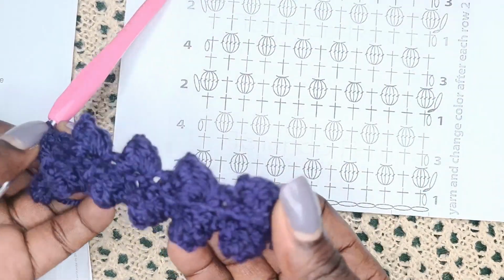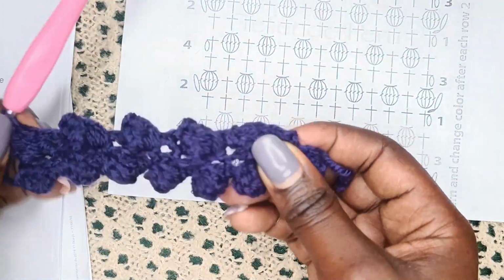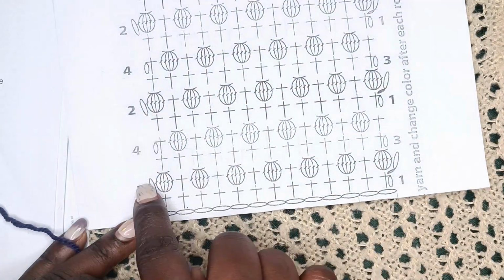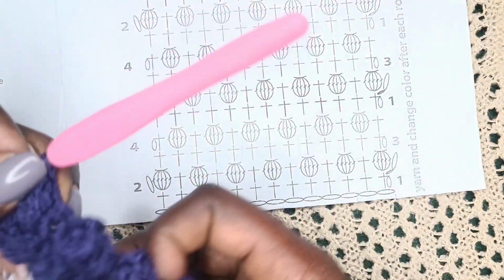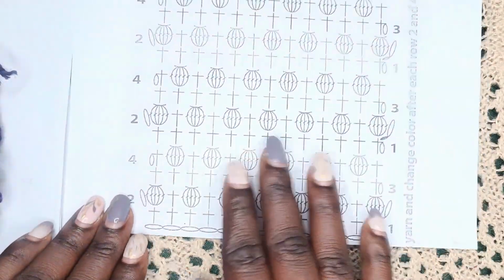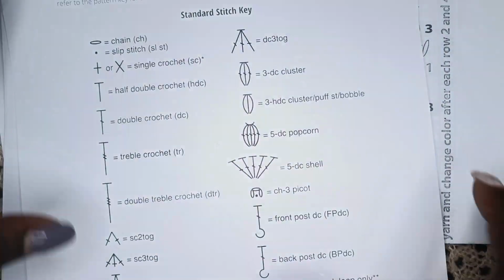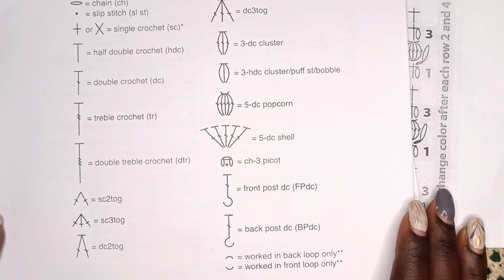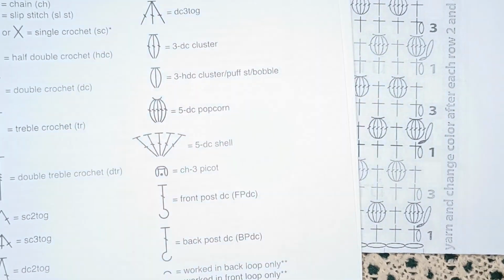Crochet Popcorn Stitch Explained (Symbols + Written Patterns)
Learn how to identify and crochet the popcorn stitch while understanding how it appears in written patterns and crochet charts. This tutorial is perfect for anyone looking to improve their crochet pattern reading skills and confidently follow textured designs.

00:00 Intro
00:16 Chart Intro
01:12 Tools
04:12 Foundation Chain
05:20 Single Crochet Row
06:46 Popcorn Stitch Row
11:52 Single Crochet Row
13:12 Popcorn Stitch Row